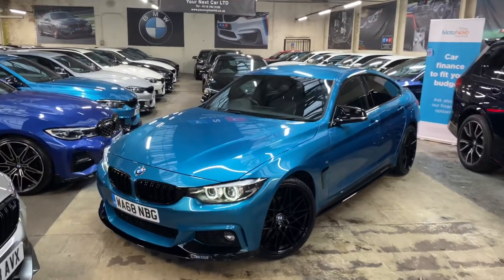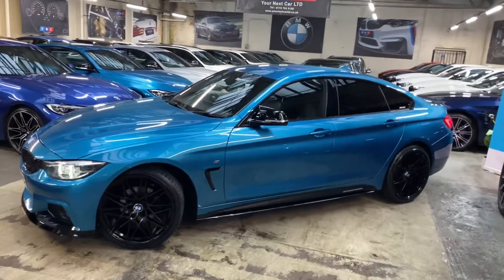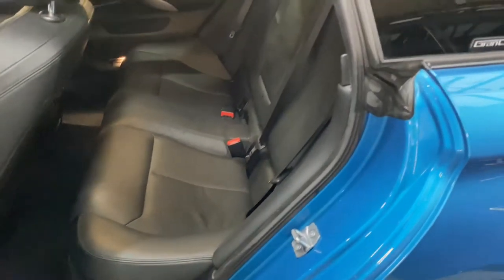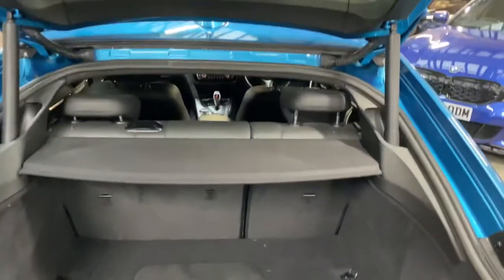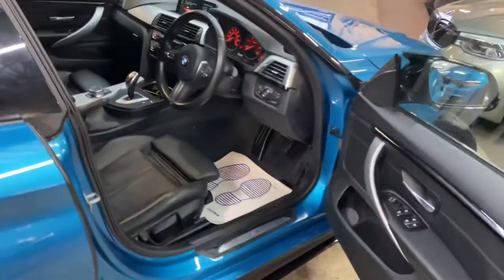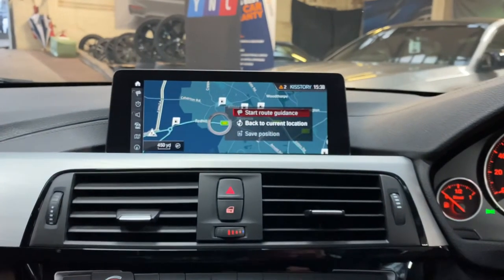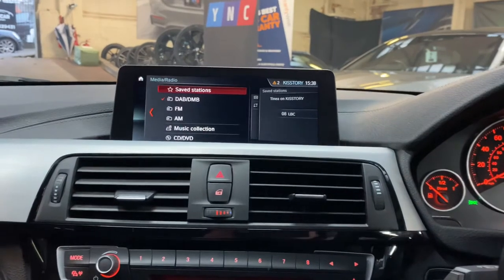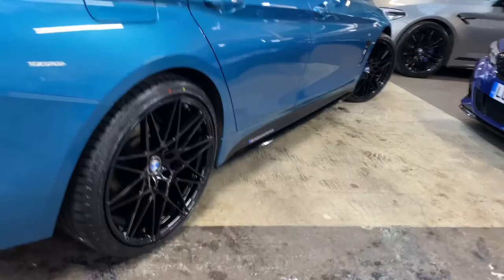(WA68NBG) 420D M SPORT GRAN COUPE (Snapper Rock Blue!!)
Phone number
Sub & Like To Follow All New In @Yournextcaruk